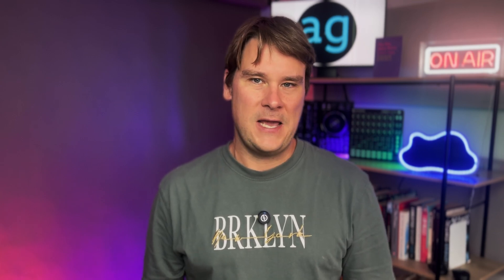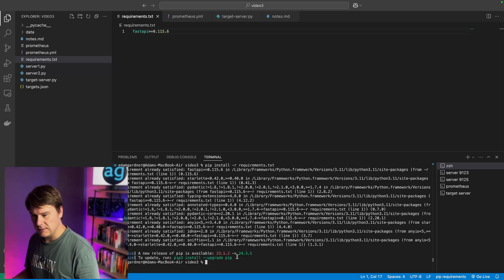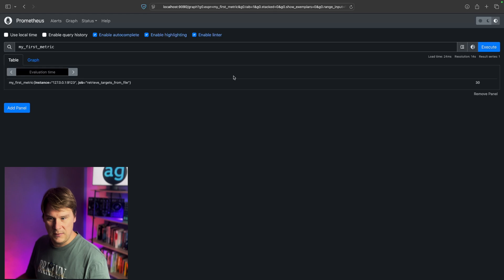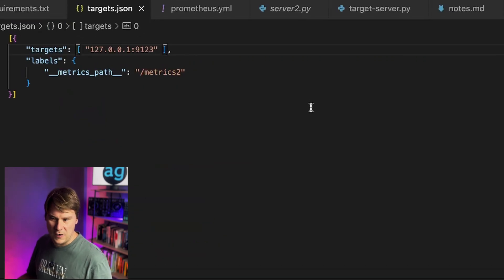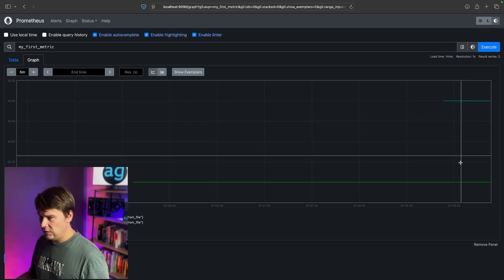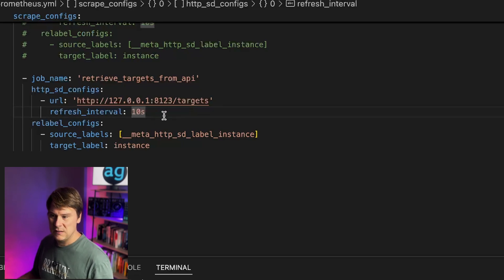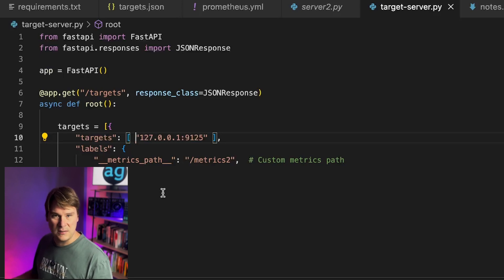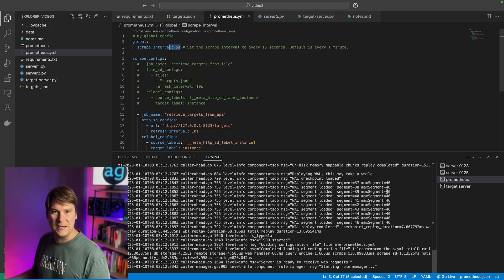Automatic Prometheus Endpoint Discovery using Service Discovery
In this video I describe what Prometheus service discovery is and two ways to do it. File based service discovery and service discovery via a custom made Python and FastAPI targets endpoint server. This is another hands on video.

Git Repo: See Pinned Comment

Timestamps
00:00 Prometheus Service Discovery Overview
00:15 Video Summary and Outcomes
00:34 What is Service Discovery?
01:47 Hands On
03:37 Prometheus Configuration YAML for file based Service Discovery
04:47 targets.json file
05:15 Dynamically add a second server to targets.json
06:32 Prometheus Service Discovery via HTTP(s)
07:16 Prometheus Configuration YAML for HTTP based Service Discovery
08:29 Dynamically removing endpoints from HTTP endpoint
09:27 Re-add the old server
10:04 Recap
10:26 Like, Subscribe and Thank You